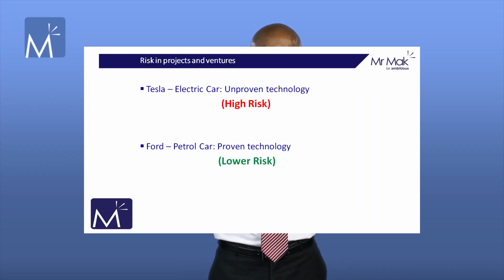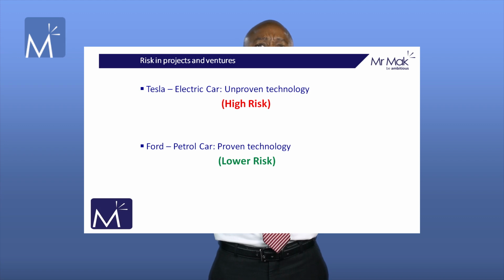Risk and Return Correlation